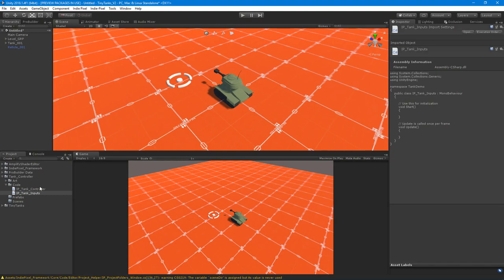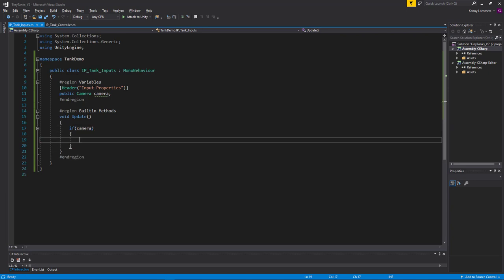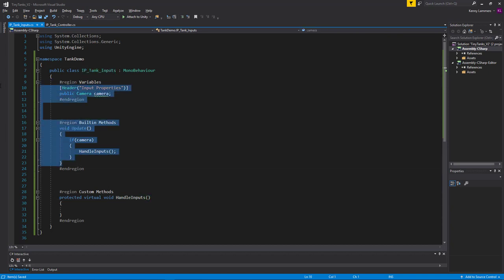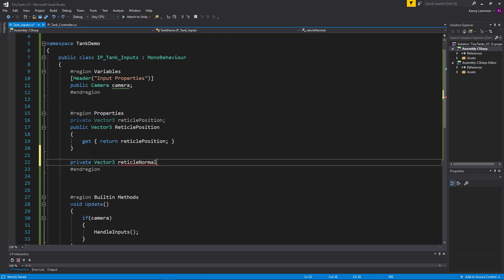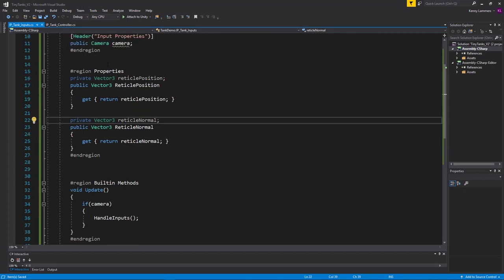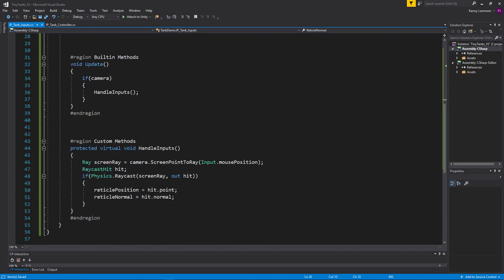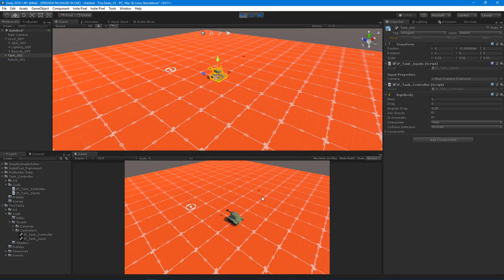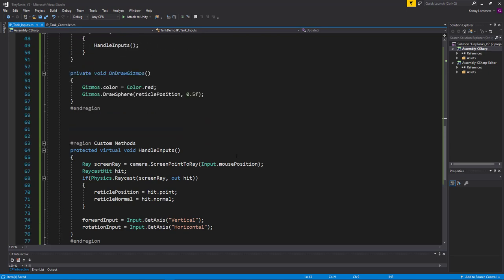Basic Tank Controller in Unity 2018 - Part 4 - Inputs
In part 4 we are going to get our Inputs hooked up and learn how to use C# Properties and Virtual Methods.